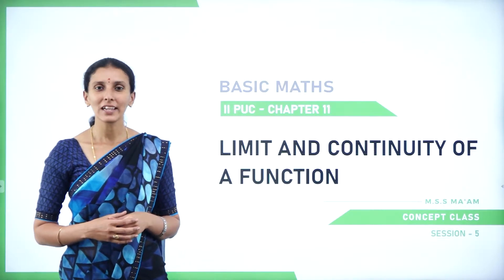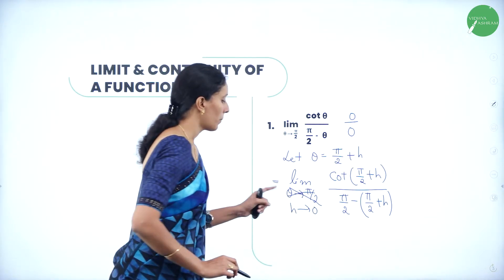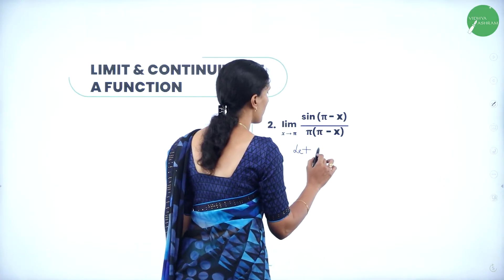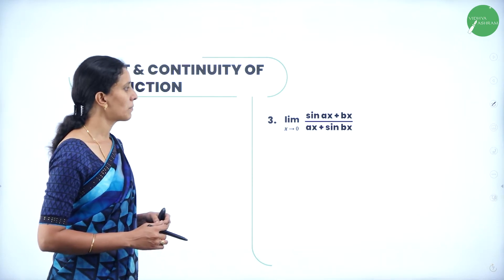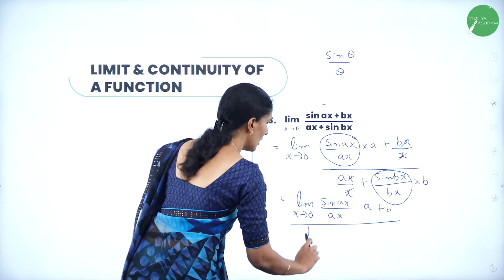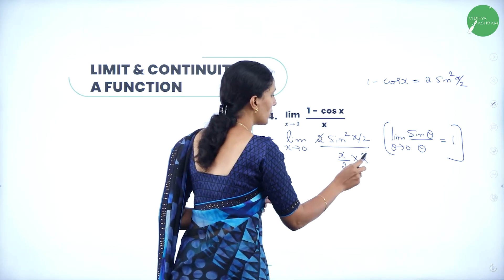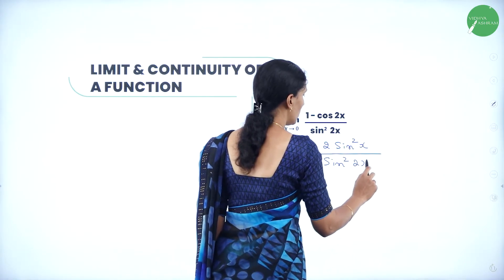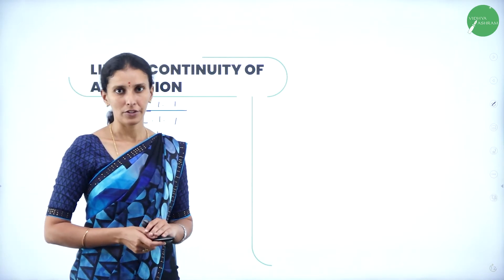DAY 54 | BASIC MATHS | II PUC | LIMIT AND CONTINUITY OF A FUNCTION | L5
Class : II PUC
Stream : COMMERCE
Subject : BASIC MATHS
Chapter Name : LIMIT AND CONTINUITY OF A FUNCTION
Lecture : 5